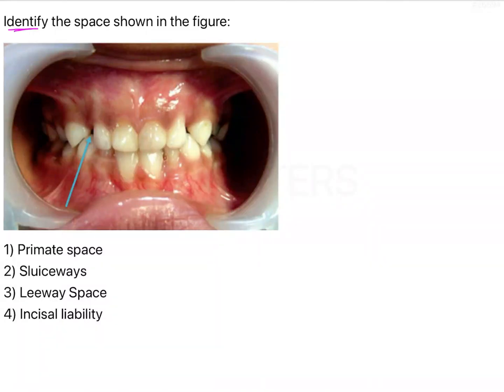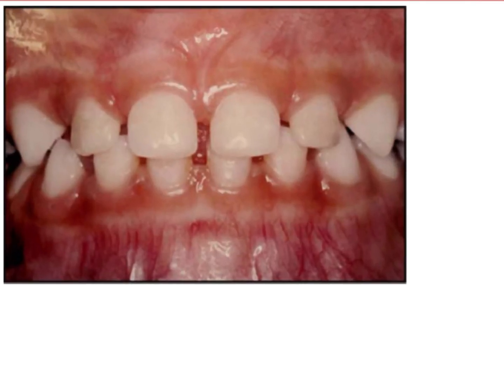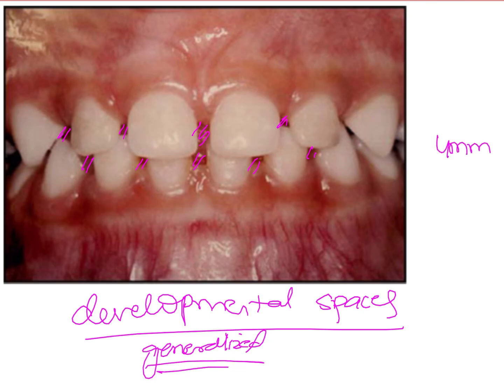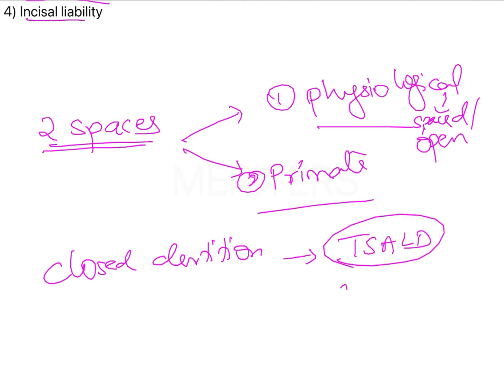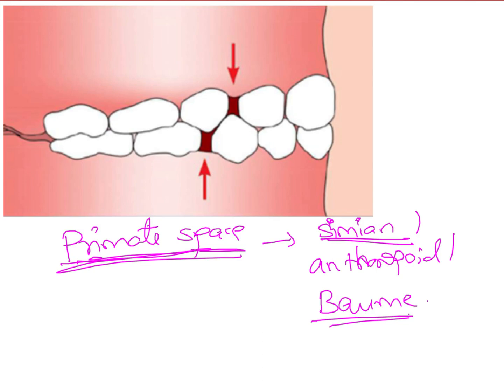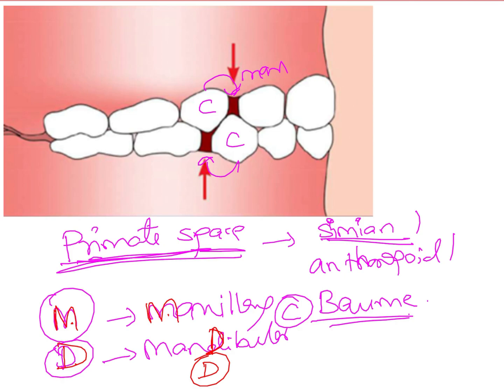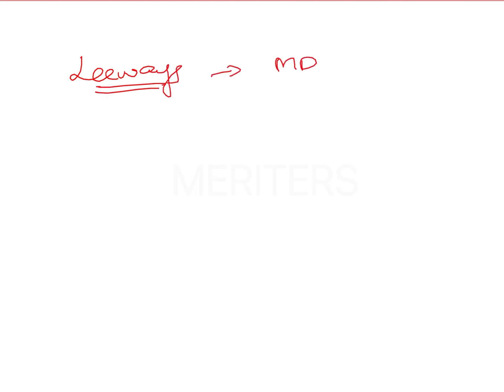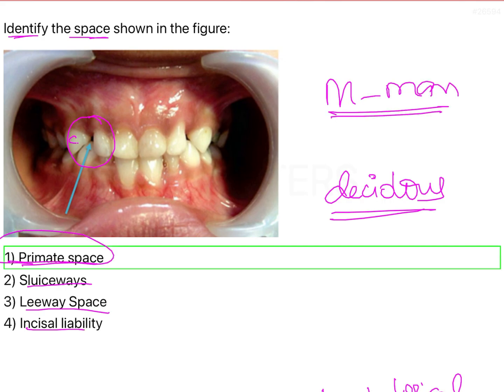NEET MDS | INICET - Pediatric Dentistry | Explanatory Video | MERITERS